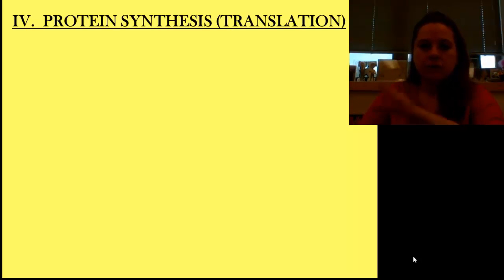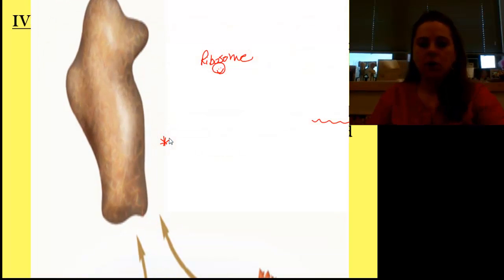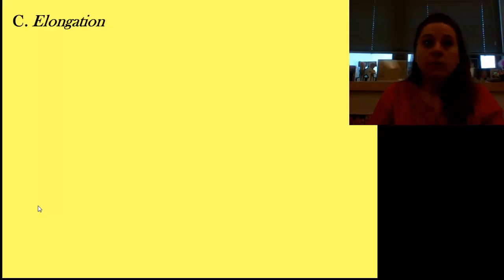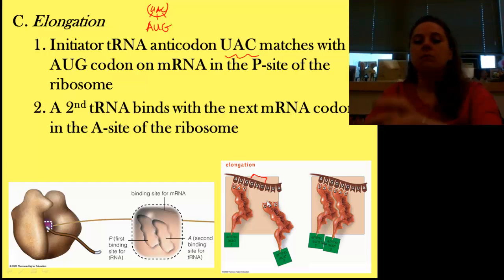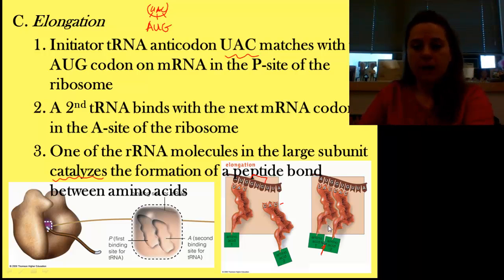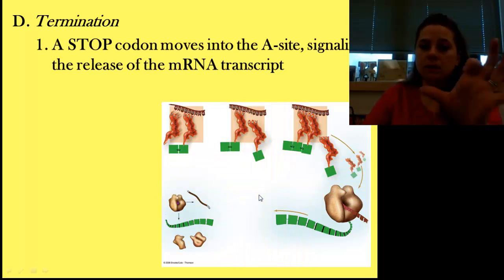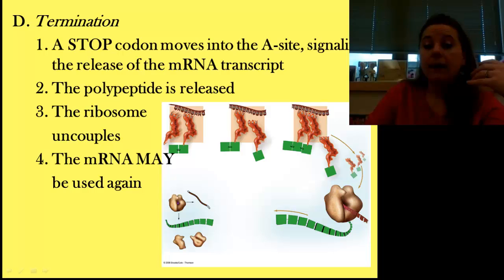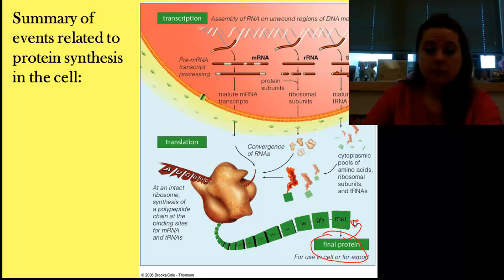Advanced Biology Unit 6.5 - Translation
A look at the translation piece of protein synthesis